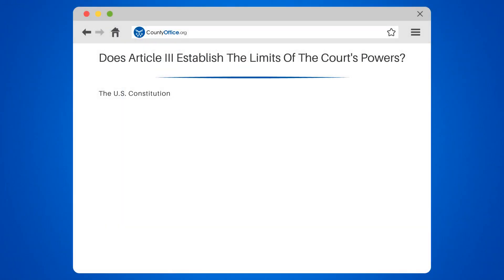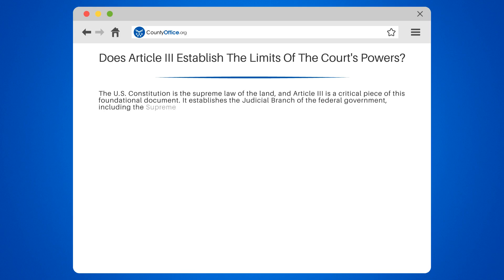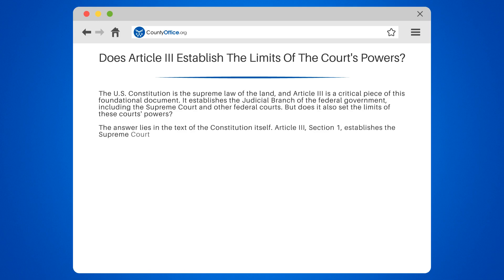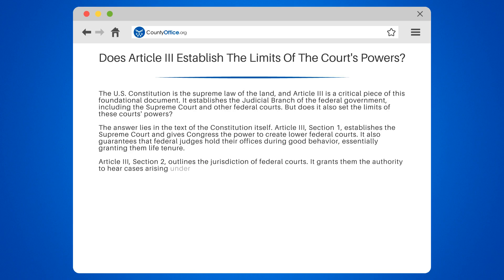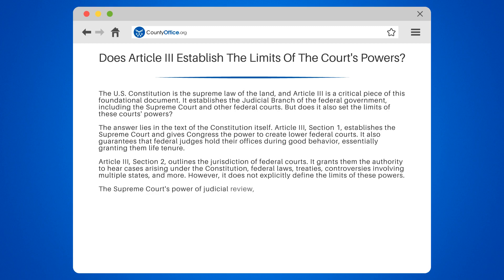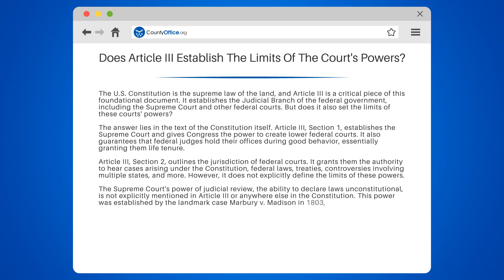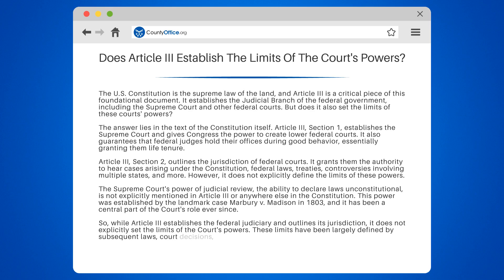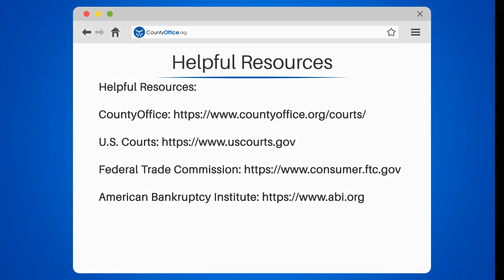Does Article III Establish The Limits Of The Court's Powers? - CountyOffice.org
Does Article III Establish The Limits Of The Court's Powers? Unlock the mysteries of the U.S. Constitution with our deep dive into Article III! This video explores the foundation of the federal judiciary, the Supreme Court's role, and the intricate balance of powers within the U.S. court system. Discover how Article III outlines the judicial branch, grants authority, and sets limitations, while leaving room for Congress and federal laws to detail the judiciary's reach. Join us as we unravel the constitutional blueprint for justice and the collaborative nature of defining judicial power.